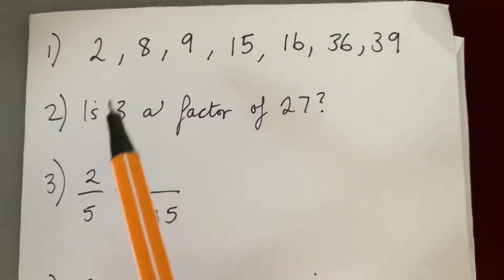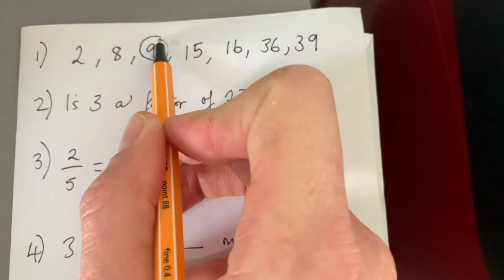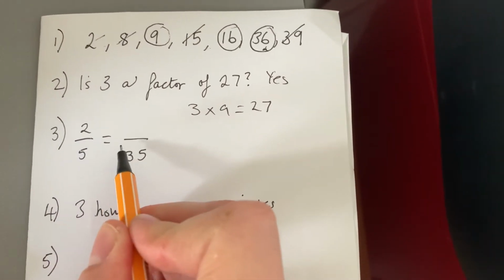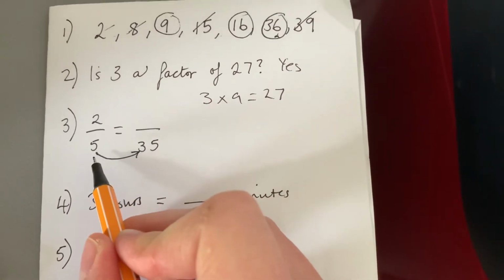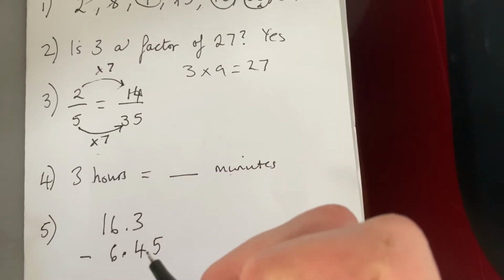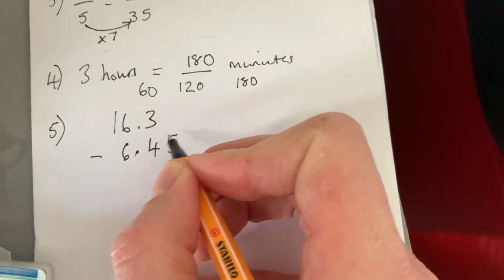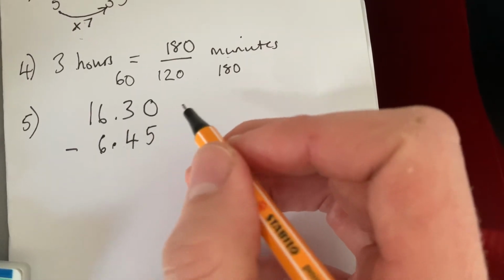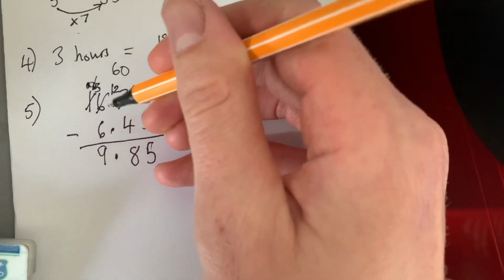28.4 Y5 EB